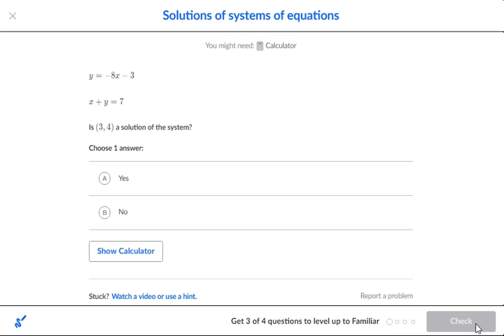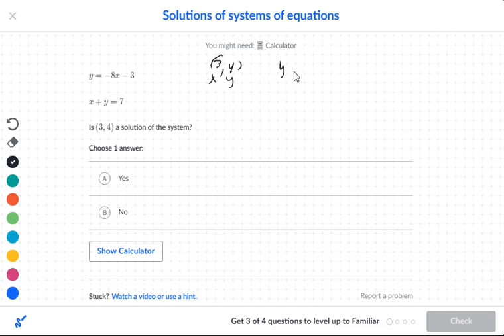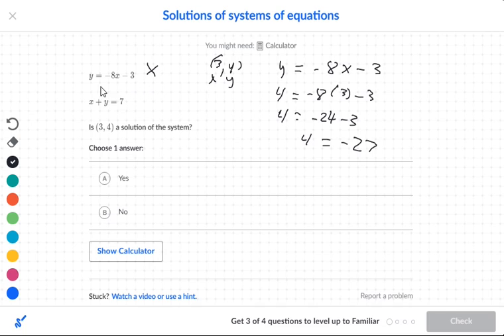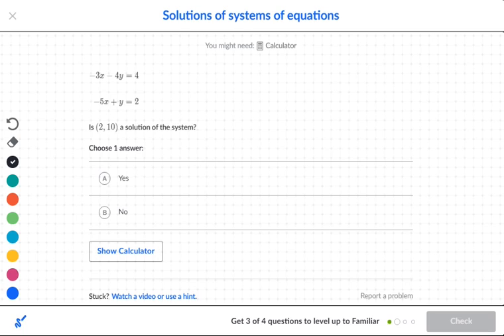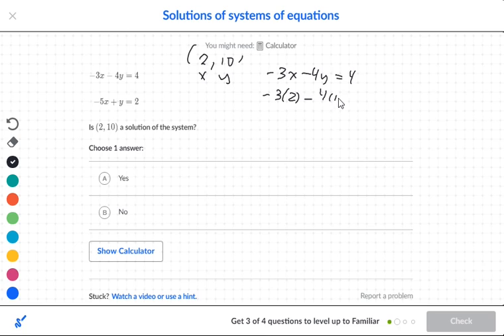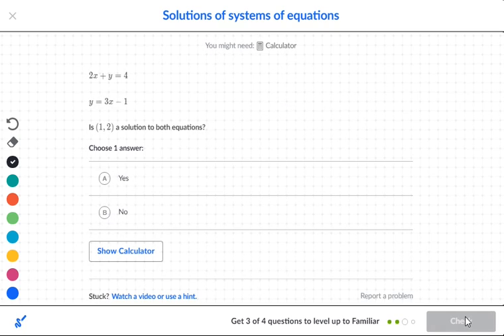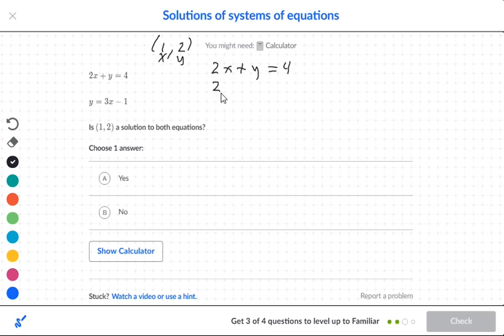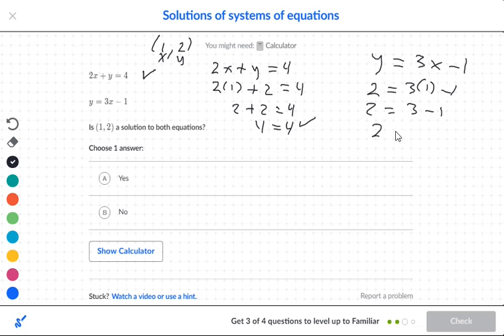Systems of Equations Solutions of Given Equations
Khan Academy Systems of Equations Solutions of Given Equations